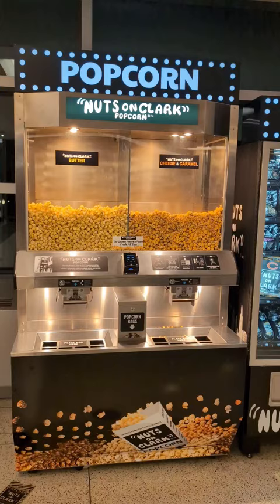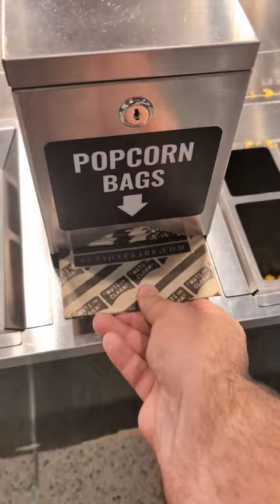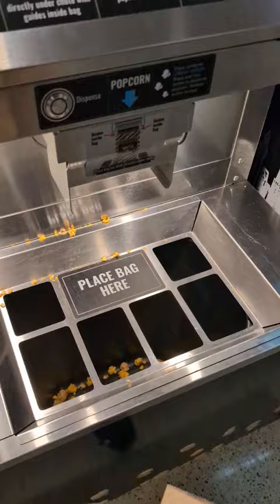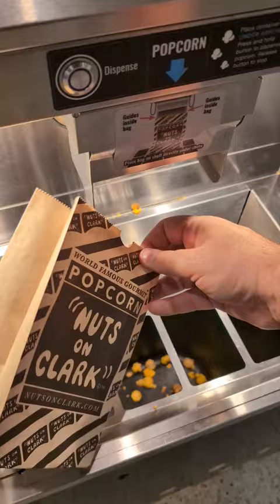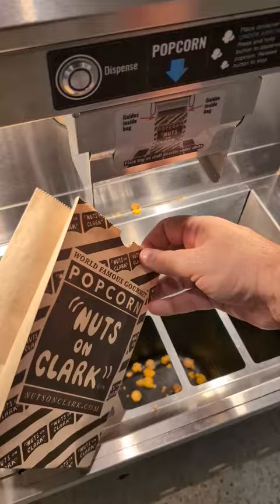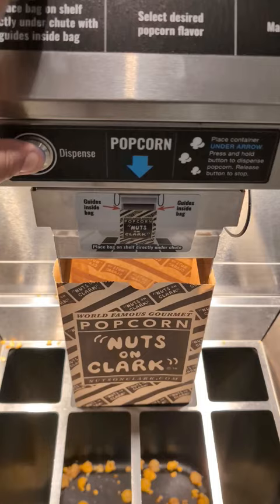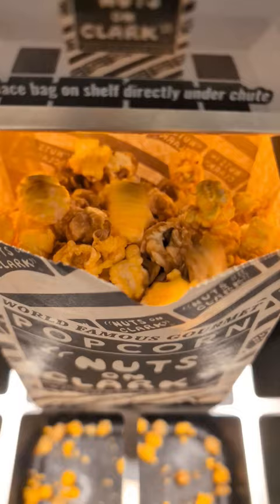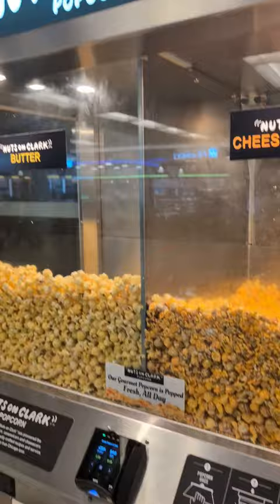Popcorn vending machine at Midway Airport!